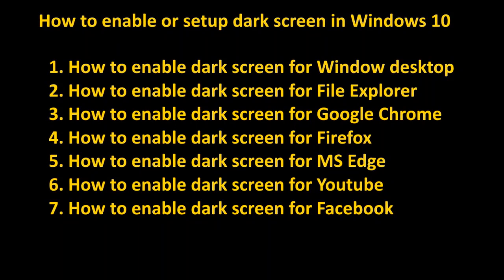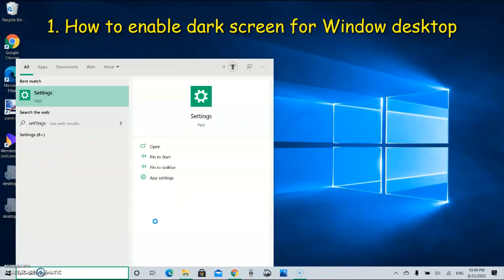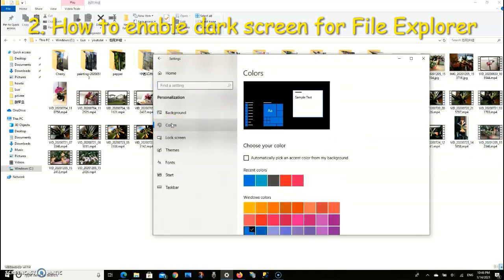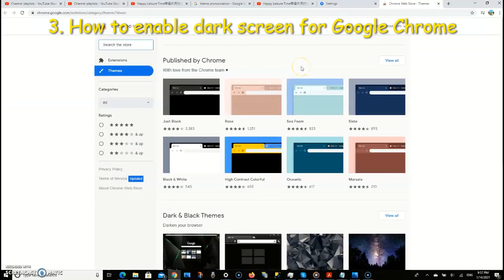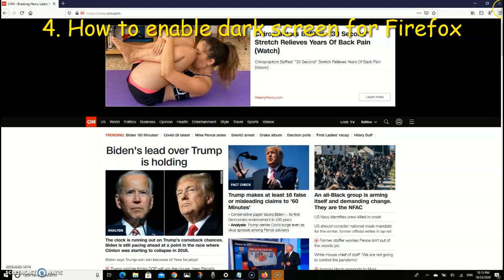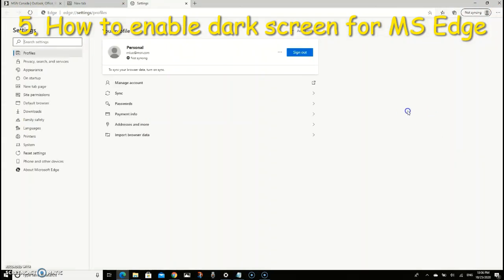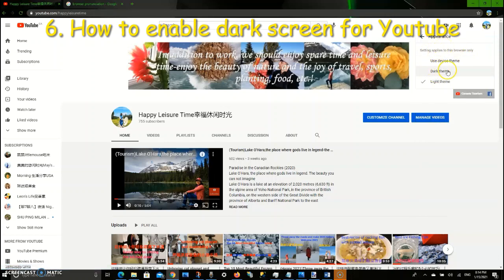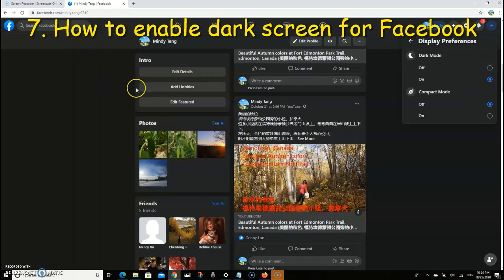How to enable/setup dark screen in Windows 10 for YouTube, Facebook, Chrome, Firefox, MS Edge (2021)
How to enable or setup dark screen in Windows 10 for YouTube, Facebook, Chrome, Firefox, MS Edge, File Explorer, Windows desktop
How to enable dark theme for Window 10
How to enable dark mode for Window 10

1. How to enable dark screen for Window desktop

2. How to enable dark screen for File Explorer
3. How to enable dark screen for Google Chrome
4. How to enable dark screen for Firefox
5. How to enable dark screen for MS Edge
6. How to enable dark screen for Youtube
7. How to enable dark screen for Facebook
如何给Windows 10设置深色模式/深色主题
包括Windows桌面主题,文件管理器，油管，脸书，浏览器（Chrome, FireFox, Edge)

Why we need to enable dark screen?
Hi everyone, today I'm going to show you How to enable or setup dark screen for 7 applications in Windows 10
Why need dark screen?
1. Battery saving is one big reason
Dark screen mode can extend the battery life of your compuer
2.  Dark Mode is better for reducing eye strain
According to Nielsen research group In 2018 Q1, lot of people spent more than 11 hours per day on our devices. such as computer, mobile devices. It’s not surprising why many of us deal with eyes that feel — dry or itchy, and is sometimes accompanied by insomnia, headaches, or neck pain.

When you shouldn’t use dark mode?
However, not everything about dark backgrounds is good. For example, when you are using a device in a well-lit room or in direct sunlight, text positioned on dark backgrounds can be difficult to read. So the only reason not to implement a dark mode is when you’re certain your app is exclusively being used during bright daylight, but this is rather exceptional.

1. How to enable dark screen for Window desktop
Open settings
click Personalization icon
choose Solid Color in Background dropdown list
choose black as background color

2. How to enable dark screen for File Explorer
show white background color for File Explorer before change
Open settings
click Personalization icon
click Color on left side
choose Dark   in Color dropdown list
After enabled dark screen, the File Explorer is switched to dark now

3. How to setup/enable dark screen for Google Chrome
Move mouse to top right corner, click the menu 3 dot menu,
then click Settings
Click Appearance menu at left side.
Click Theme line to open another
Choose a dark theme that you like
I choose this one
and Click "Add to Chrome" button
now you see the dark color on top
when you switch to new tab, you will see dark backgroud too

4. How to enable dark screen for Firefox
Open Firefox
Move mouse to top right corner, click the menu 3 line menu,
Click Customize menu
you will see Theme setting menu at bottom of the window
Click the Theme dropdown menu, choose Dark

5. How to enable dark screen for MS Edge
Open MS Edge
then click Settings
Choose Dark theme from dropdown menu
you see the color changed to dark right away. that is super simple!

6. How to enable dark screen for Youtube
open any browser. for example, open Google Chrome,
open youtube site.
click your account icon on top right corner,
click Appearance menu
choose "Dark"

7. How to enable dark screen for Facebook
Open you Facebook on a browser, I opened it on Chrome
move mouse to top right corner and click on this icon - triangle icon
Click on Display Preference
and switch to Dark Mode On
that is it.
that is easy

Dark Mode – What Is It, and Why Do We Need It?
How to enable dark mode on your phone, laptop, and more

Happy Leisure Time幸福休闲时光

除了工作,我们应该享受业余和休闲时间-享受大自然的美和旅游，运动，种植，美食等带来的喜悦！
In addition to work, we should enjoy spare time and leisure time-enjoy the beauty of nature and the joy of travel, sports, planting, food, etc.!
Normally we post video twice a week on Wednesday or Saturday (May slightly different)